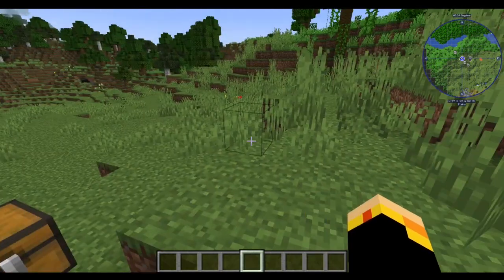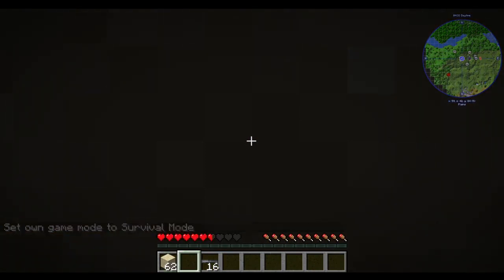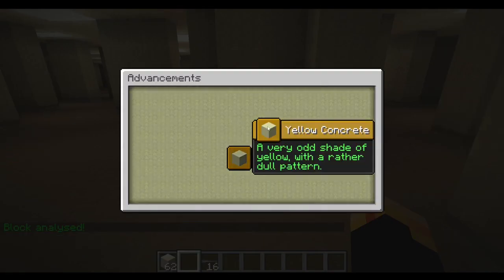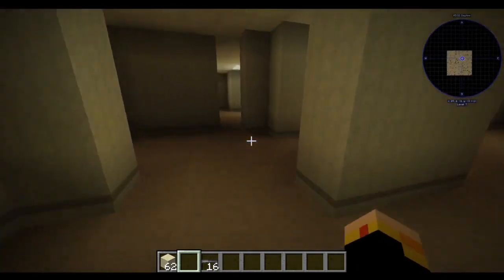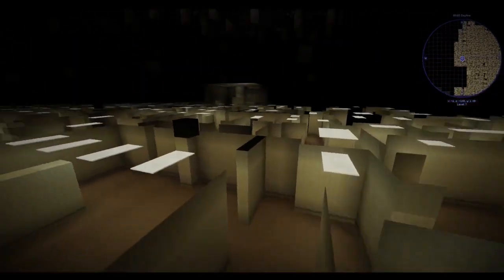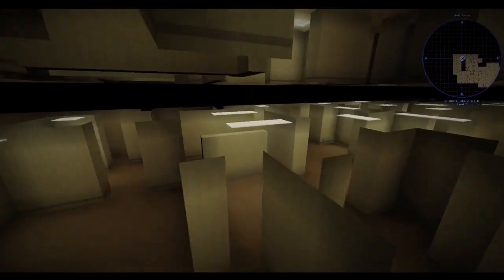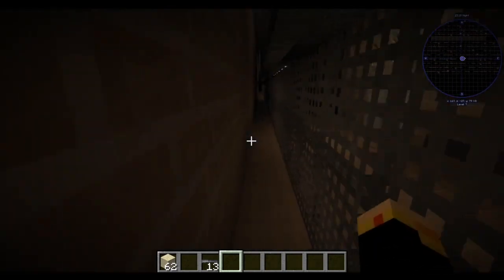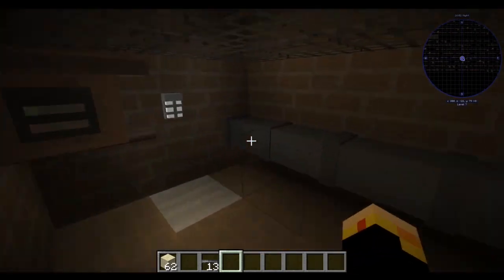THE MOST FAITHFUL BACKROOMS - the faithful backrooms mod showcase